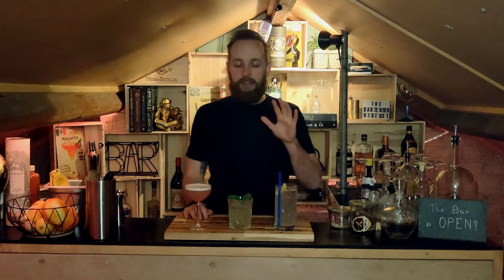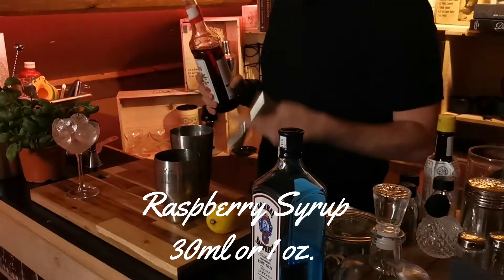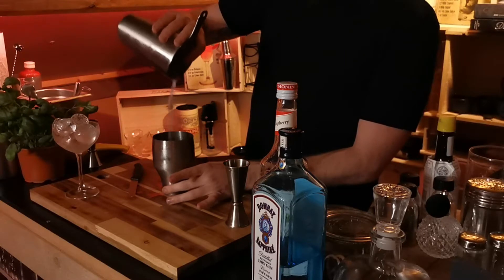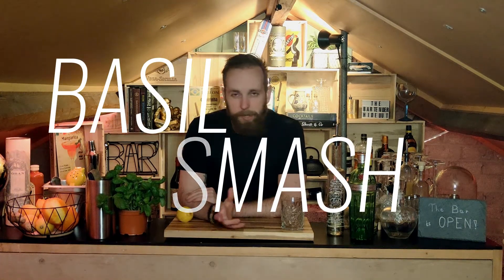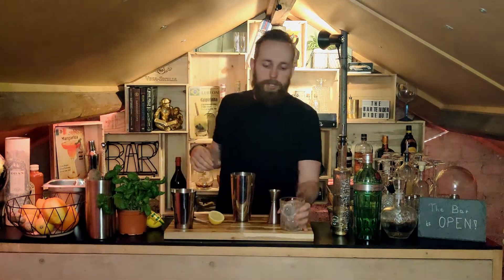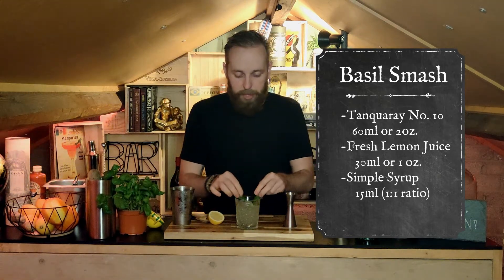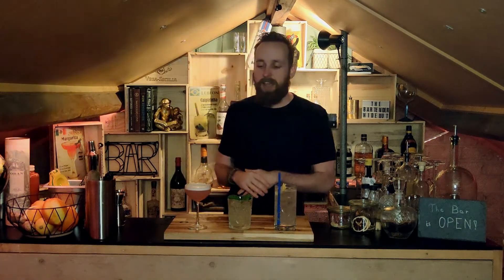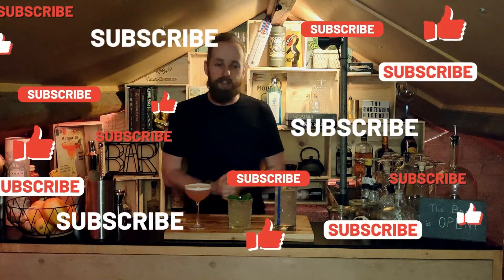3 Easy Gin Cocktails to make at Home or during Lockdown(Clover club, Basil Smash, Tom Collins)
Looking for those nice and easy cocktails to make while at home?

I'm here to help out, In this video I will show you guys 3 easy Gin cocktails to make at home
since no one wants to be sober when Lockdowns around the world are happening again.

00:00-00:28 Introduction
00:29-03:55 Clover Club
03:56-07:02 Basil Smash
07:03-09:39 Tom Collins
09:40-10:28 End Remarks